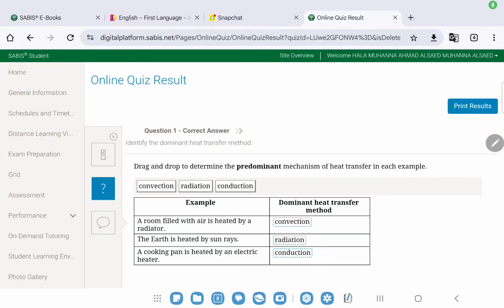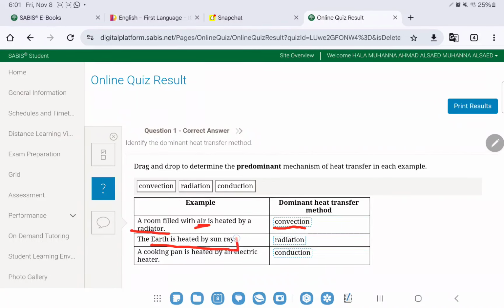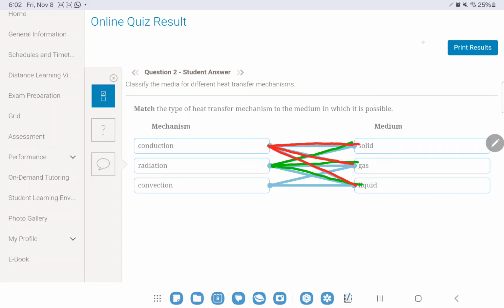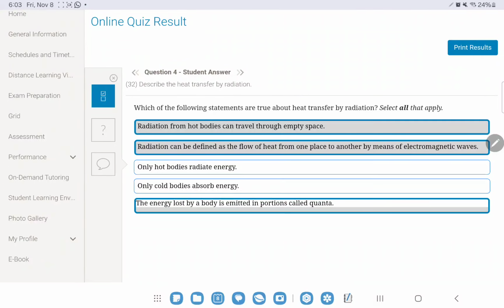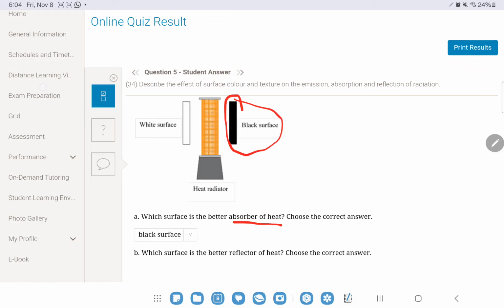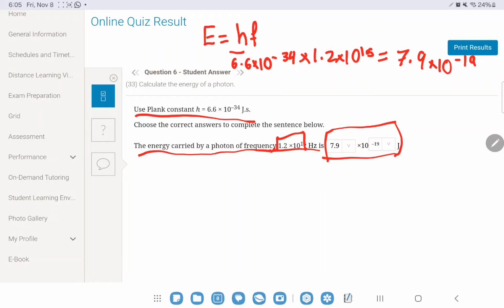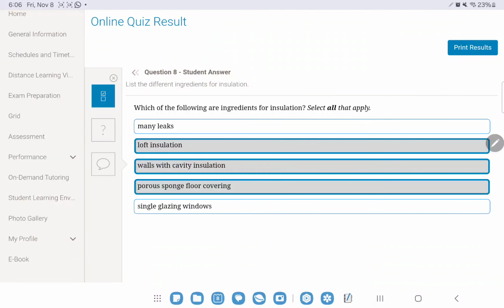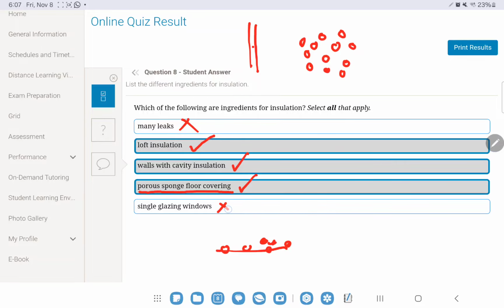physics 1.9-1.10 (explained by hala)